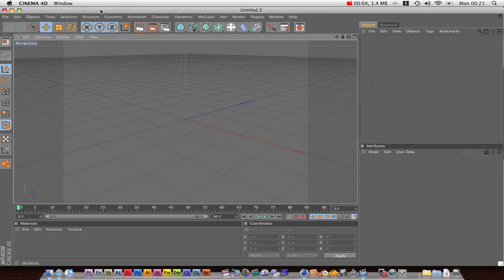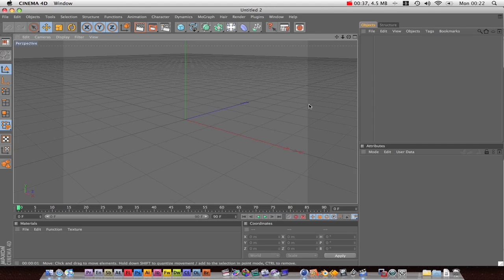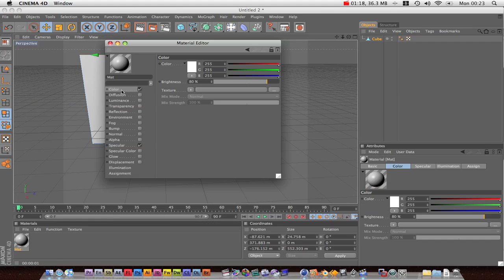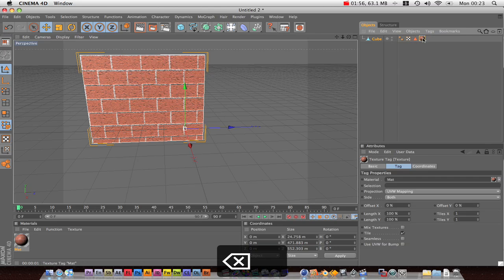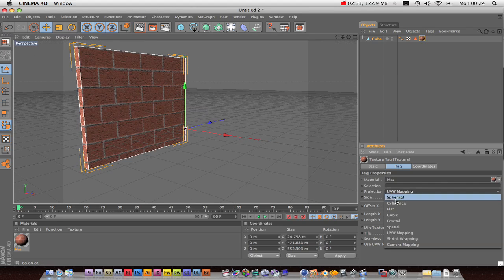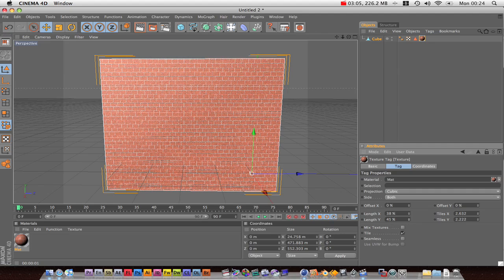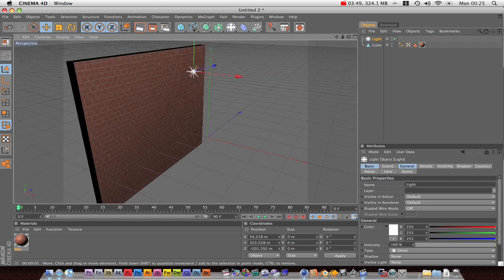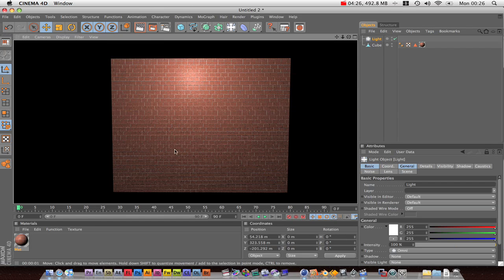Cinema 4D Tutorial : Texture Mapping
here we learn to map textures and change the position and scale etc in Maxon cinema 4D